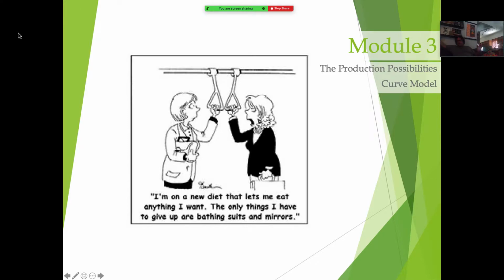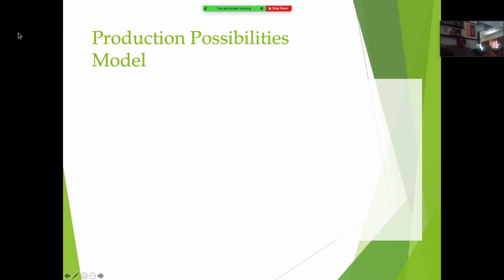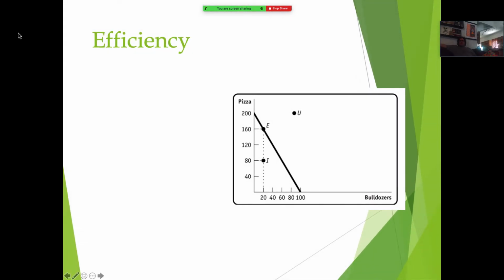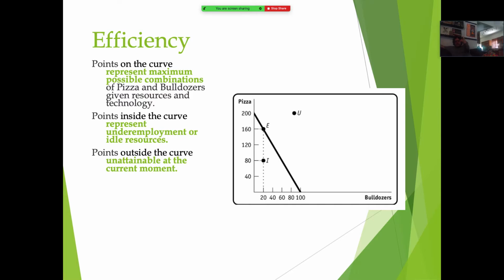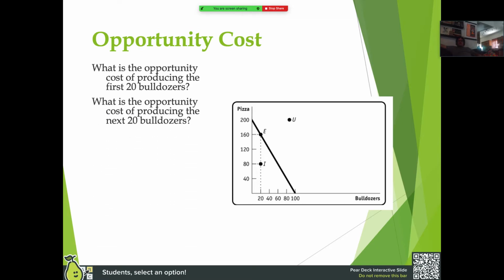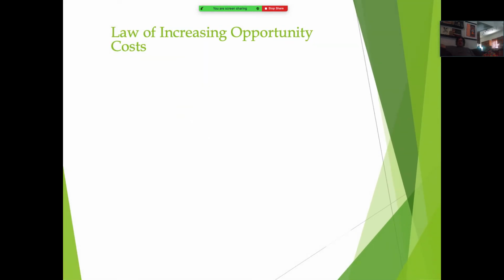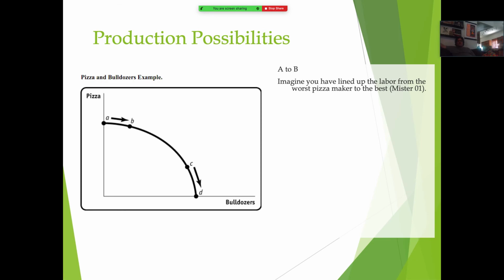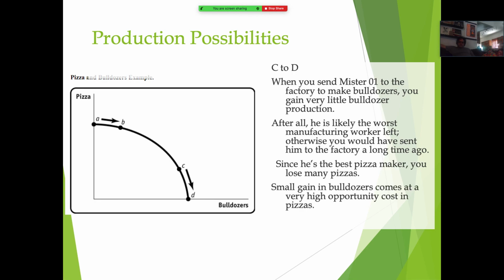1.2 the ppc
the production possibilities curve